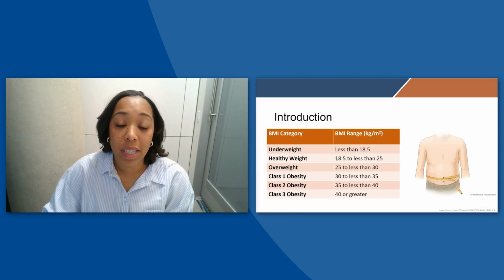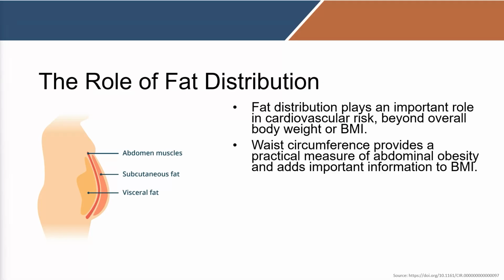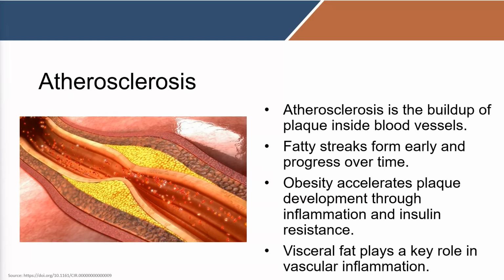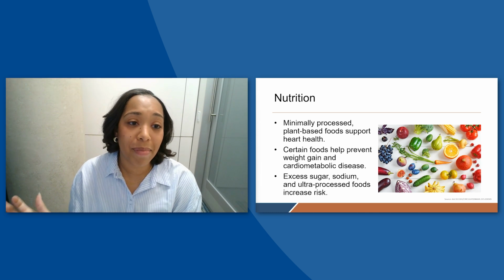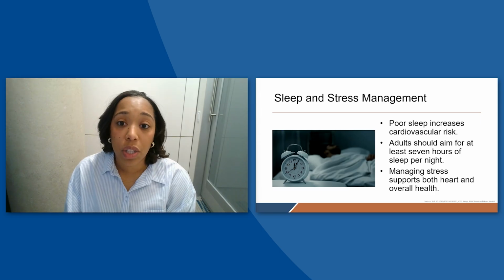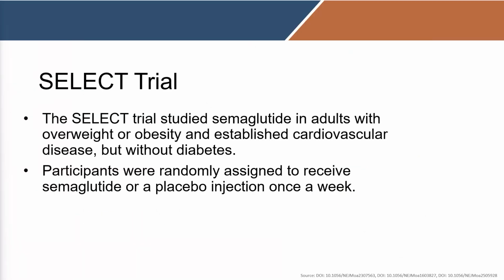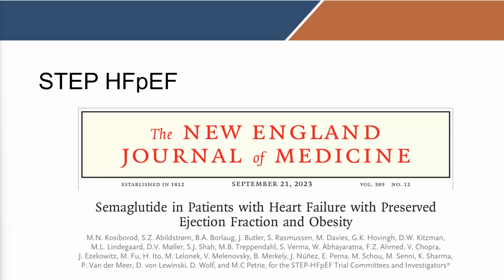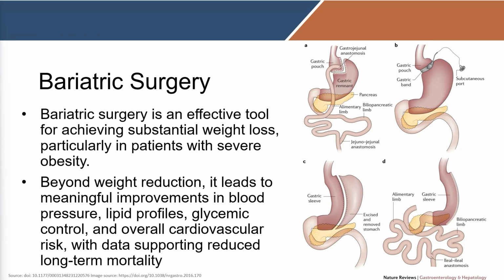Is Your Weight Affecting Your Health? - Health Talks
Did you know obesity plays an important role in heart health? Join us for an engaging and informative Health Talk that offers clear, science-based insight into the connection between obesity and cardiovascular health. This session will explore how obesity can affect the heart, common heart conditions linked to obesity, and practical, evidence-based ways to support heart health. Whether you are living with obesity, supporting a loved one, or simply want to better understand this connection, this discussion will provide meaningful information you can use right away.

The Obesity Action Coalition is a national nonprofit organization dedicated to elevating and empowering individuals affected by obesity through education, advocacy and support. We work to raise awareness of and eliminate weight bias and discrimination in healthcare, education, media and the workplace; fight to improve access to science-based treatment and care of obesity for those who choose to seek it; and provide support through education and community events.